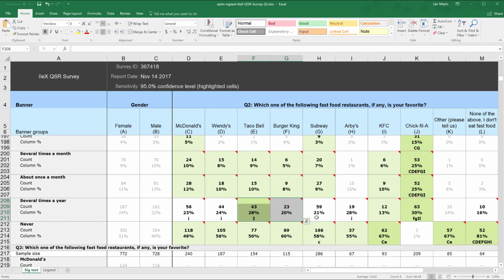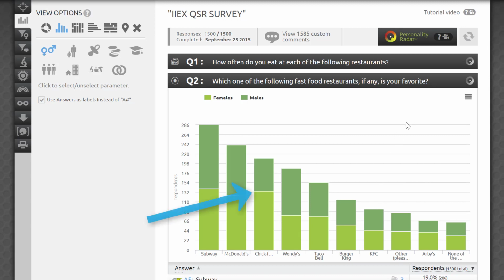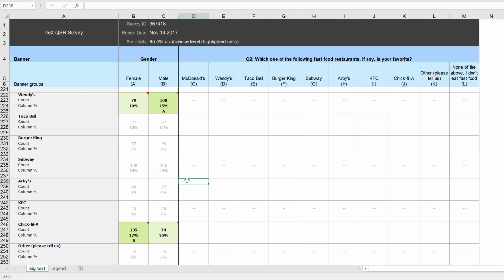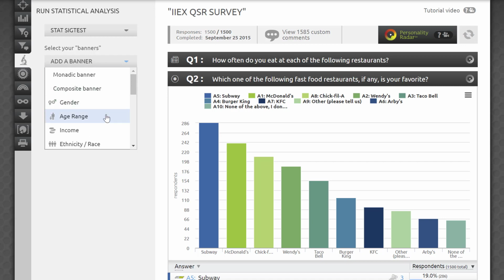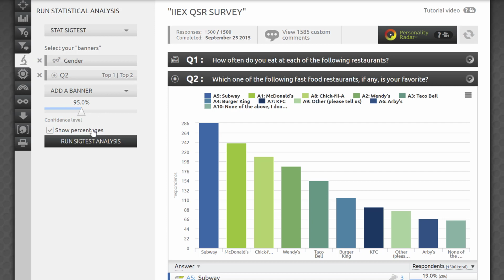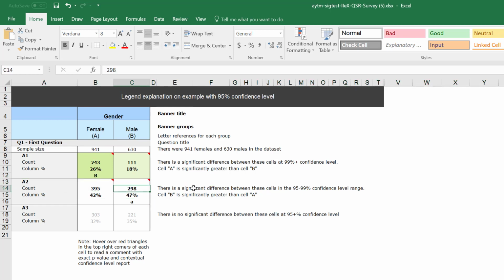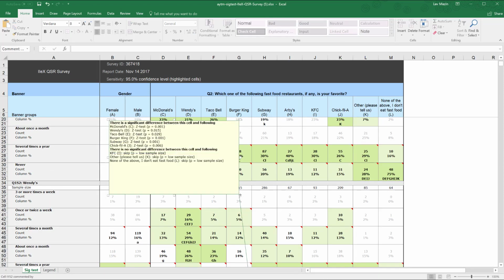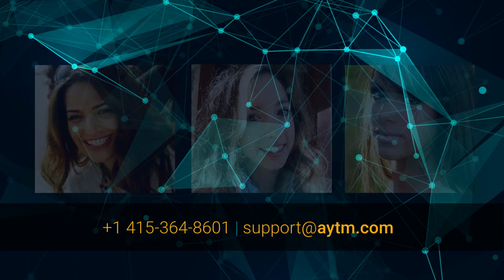How to run SigTests automatically | AYTM Market Research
Learn how to check if there is a statistically significant difference between two numbers in the survey, and whether they describe valid biases in respondents’ demographics or survey answers.